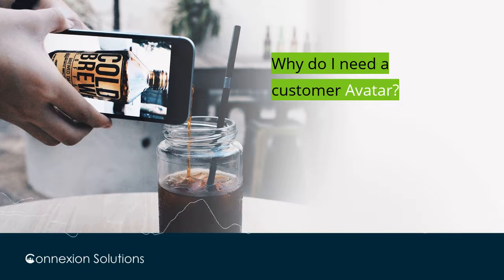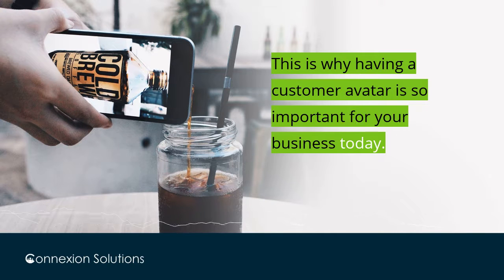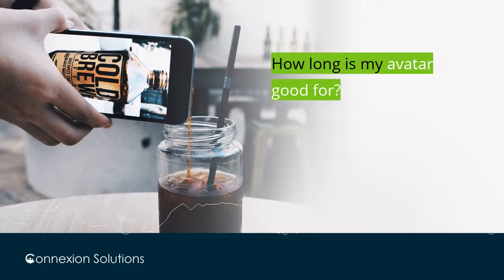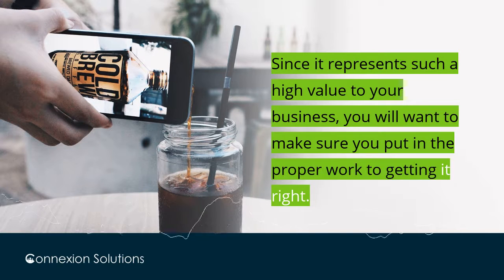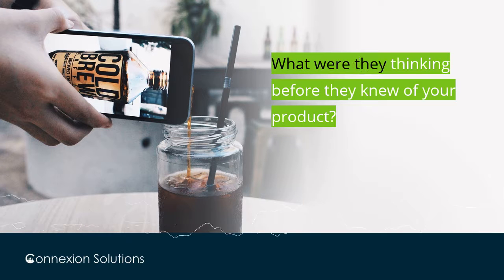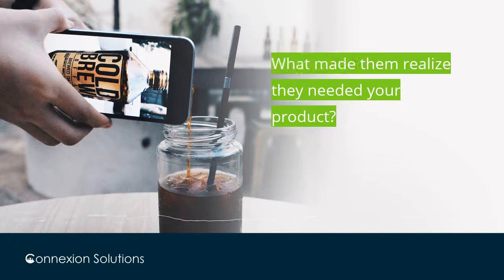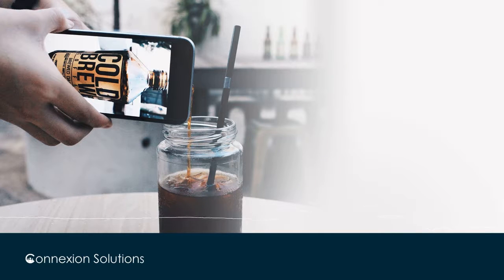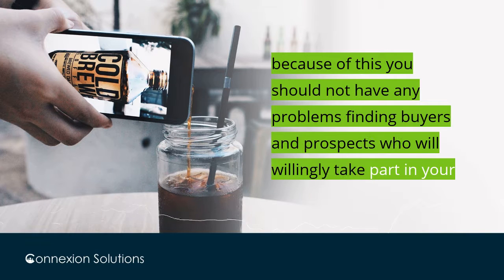Create Avatars That Boost Revenue [GUARANTEED].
Is your Ideal Customer Avatar helping you and your marketing team create successful marketing efforts?  Learn how to create or improve your Customer Avatar using an easy to follow survey.

Want to know more about Customer Avatars and download our free Customer Avatar Questionaire?  Visit our free resource center at:

Want to find out more about Customer Avatars as well as other trending business growth solutions?
Connexion Solutions
990 Biscayne Blvd #502

Are you struggling with your Ideal Customer Avatar? Having an accurate Customer Avatar can be your marketing team's best tool.  Customer Avatars help you make Marketing Campaigns that appeal to your target audience.  If your Customer Avatar is not right you may struggle with your Marketing Campaigns.   Use this video to make sure your Customer Avatar is accurate and helpful.